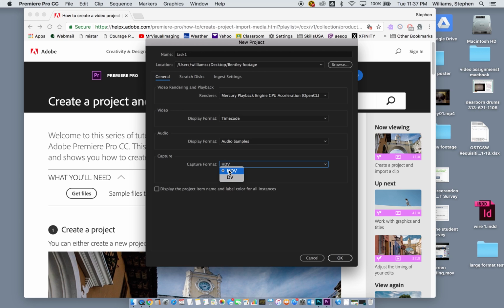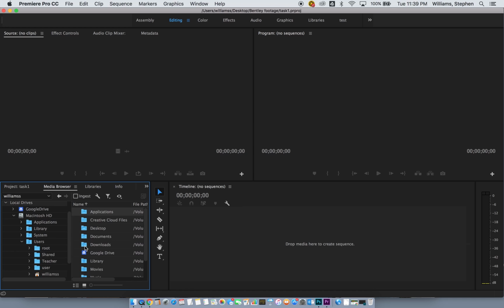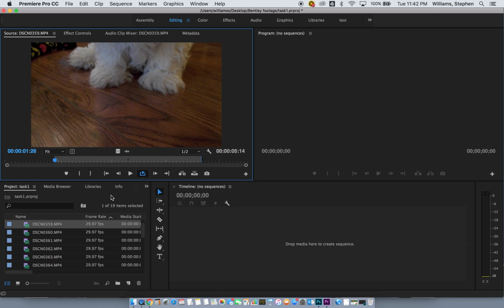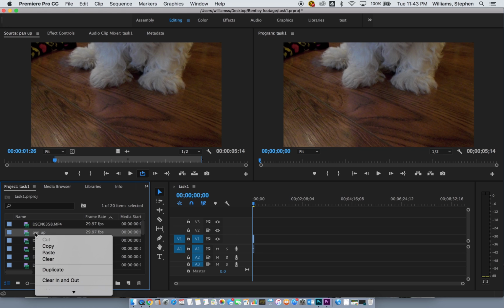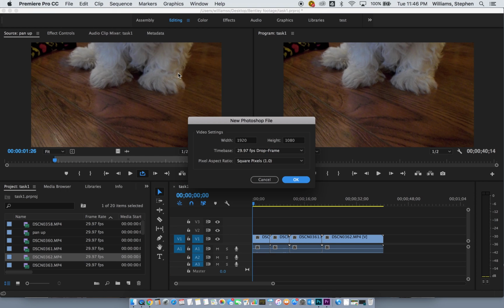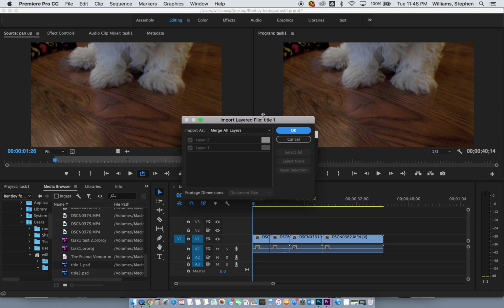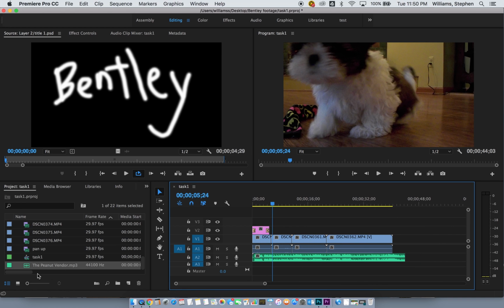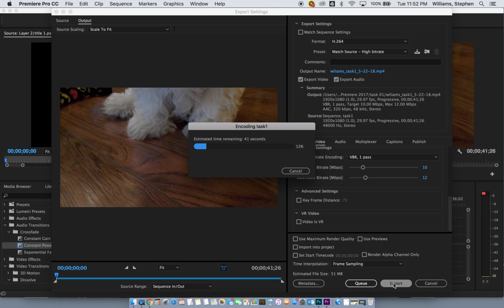Tutorial for Video Task 1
Visual Imaging at OSTC Southwest